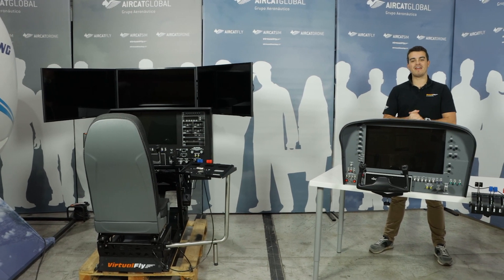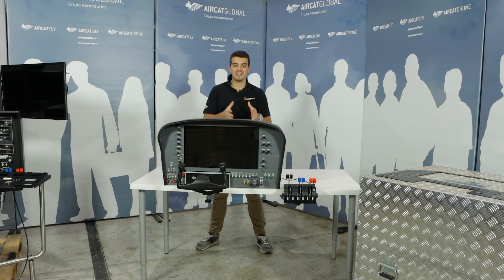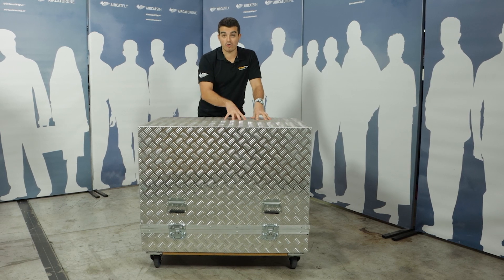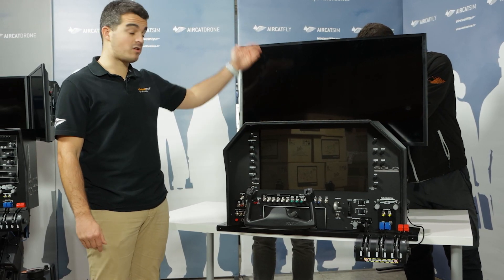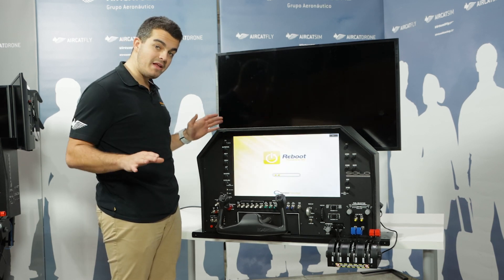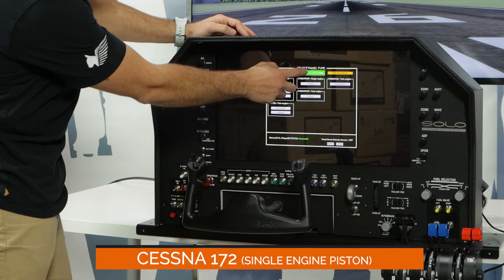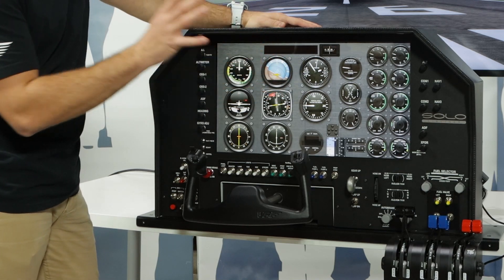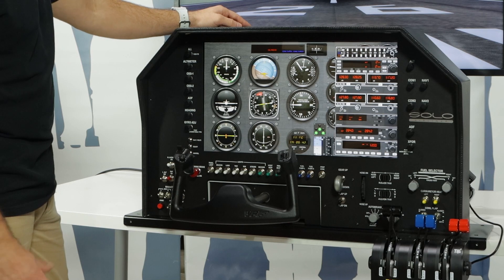The superversatile and portable Combo flight simulator!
Introducing a versatile, easy to pack and quick to set up flight simulator. For professionals and/or home use. Includes our popular Solo Airliner Flight Panel to fly more than 8 different cockpit configurations. Single Engine Piston Aircraft, Twin Engine Piston Aircrafat, TurboProps and even the Boeing 737 Airliner. Of course it comes with our very own quality flight sim controls, the Yoko/Yoko+, TQ3+/TQ6+ and RUDDO+ The SOLO flight panel is a touchscreen cockpit trainer designed to let ATPL Student-Pilots practice at home and evolve on their flight training. As easy as selecting the desired cockpit display from the tactile screen menu.

Simulated airplanes: Cessna 172, Cessna 182 RG, Mooney Bravo M20J, Baron B58, Boeing 737 and generic panels for single & twin engine on GA and turbo-prop airplanes. STEM EDUCATION: These Flight simulatos have been used in different STEM projects in Poland, Norway, Netherlands, Spain and China. It is a perfect tool for science classes: students lean how to elaborate a flight plan, how to fly an airplane, and then, they actually get to fly on the simulators. Used by the companies First Scandinavia and Boeing in the mobile Newton Room solutions.

COMBO 32 SOLO Airliner

Includes YOKO "the yoke", TQ6 throttle quadrant, SOLO Airliner "Touch screen panel for single&twin engine aircraft, piston&turbo‐prop", Intel i5 computer "16GB RAM, SSD 120Gb, GTX 1050 Ti , W10 X64 English", 1x 32" screen TV (adjustable height). Prepar3D PRO license included. Everything together mounted on a desktop metal base. Do not includes RUDDO and Airliner B‐737.

COMBO 40 SOLO Airliner

Includes YOKO "the yoke", TQ6 throttle quadrant, SOLO Airliner "Touch screen panel for single&twin engine aircraft, piston&turbo‐prop", Intel i5 computer "16GB RAM, SSD 120Gb, GTX 1050 Ti , W10 X64 English", 1x 40" screen TV (adjustable height). Prepar3D PRO license included. Everything together mounted on a desktop metal base. Do not includes RUDDO and Airliner B‐737.

Compatible with Microsoft Flight Simulator (MFS)/Prepar3D and X-Plane.